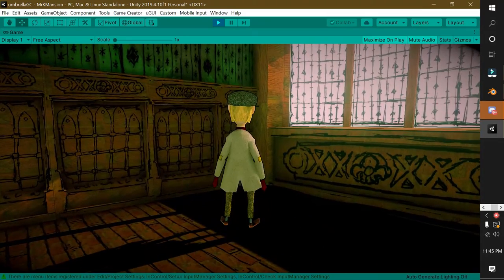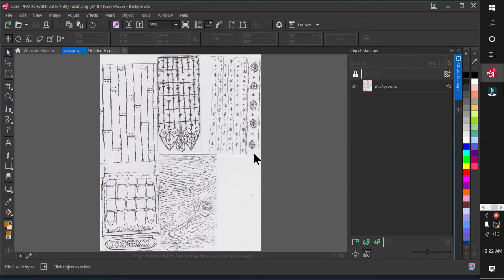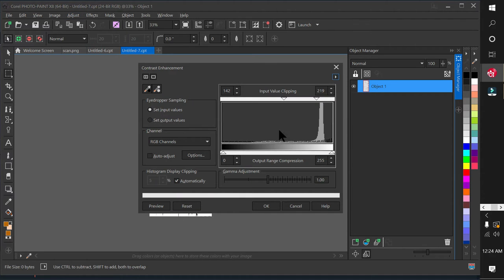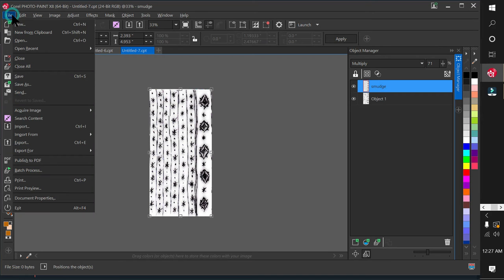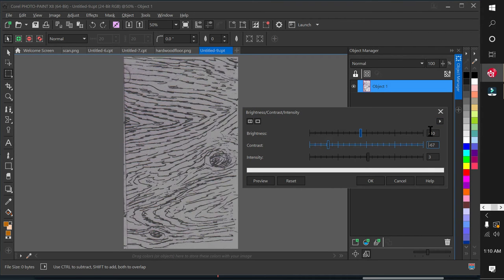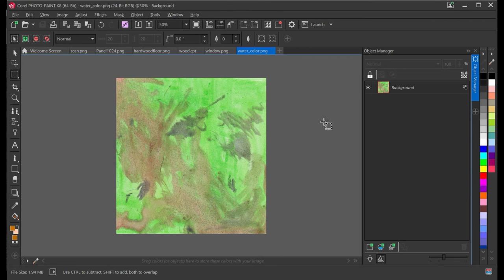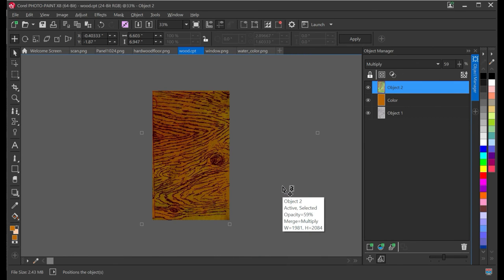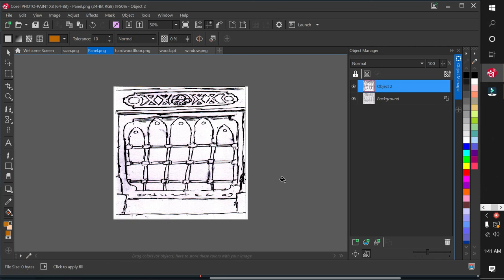Dev Log: Mysterious Mazarin building an environment (1/3)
I'm creating a new environment for my game, the Mysterious Mazarin. Here I create some textures.